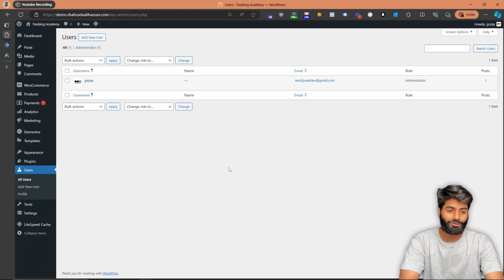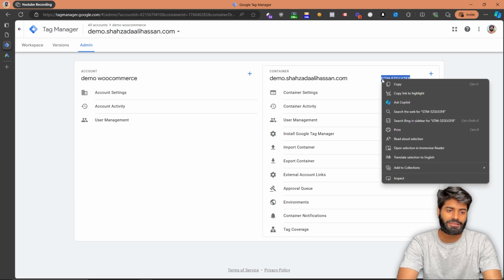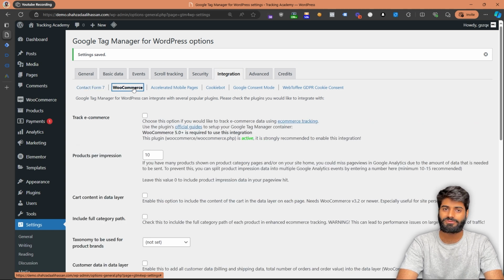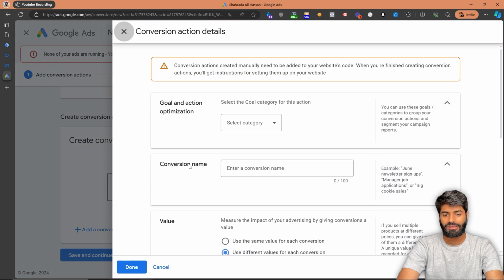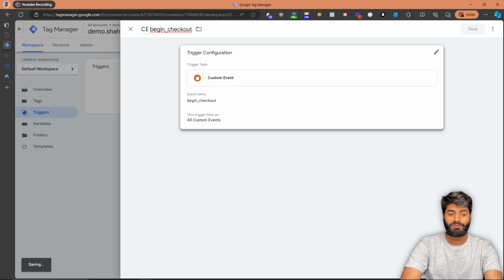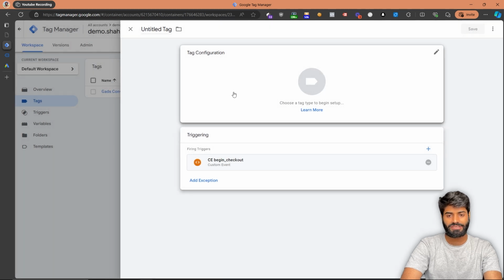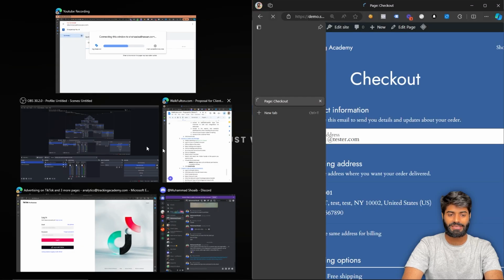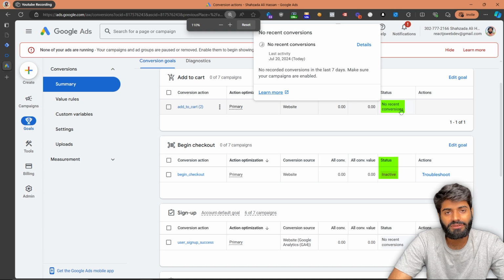WooCommerce Google Ads: Begin Checkout Event with Google Tag Manager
Learn how to set up the Begin Checkout event on your WooCommerce store using Google Tag Manager and Google Ads. This step-by-step tutorial will guide you through the process of ensuring proper access, configuring plugins, and creating conversion actions. Perfect for WordPress users looking to optimize their e-commerce tracking!

Chapters:
0:00 Introduction
0:07 Access Requirements
0:24 Google Tag Manager Container Setup
1:00 Installing GTM Plugin on WordPress
2:27 Verifying GTM Installation
4:01 Setting Up Begin Checkout Event
5:35 Creating Conversion Actions in Google Ads
7:09 Configuring Conversion Tracking Tags
12:21 Testing and Debugging
13:50 Publishing Changes
14:17 Final Verification and Notes